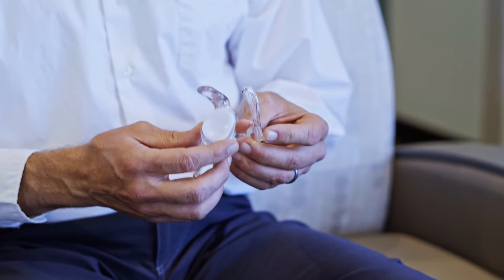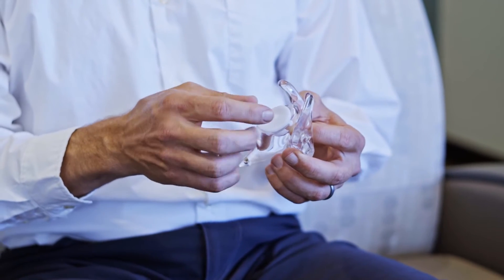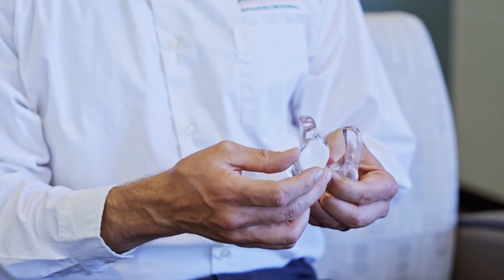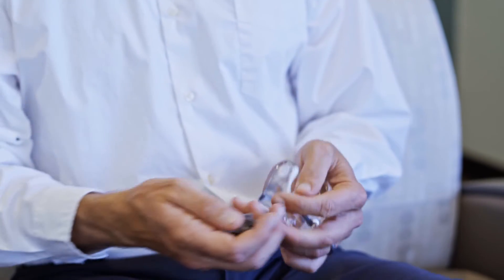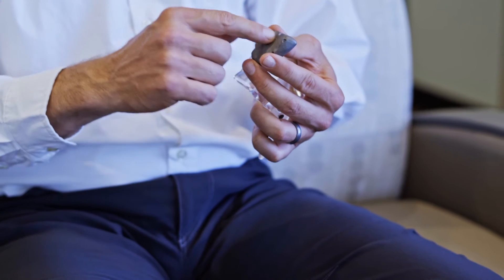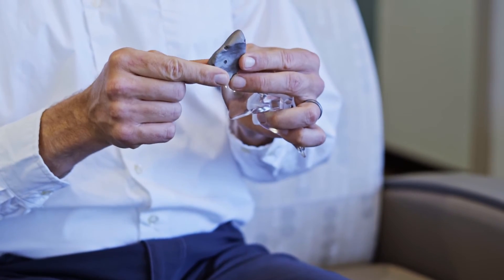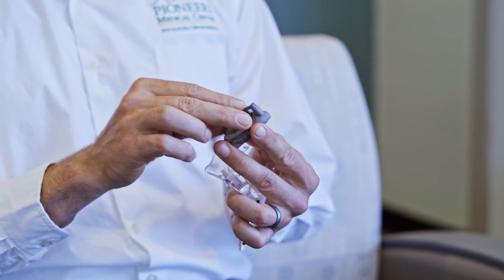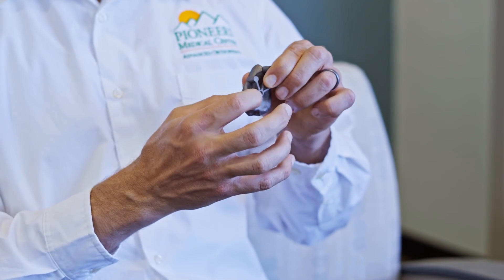What is Tornier Blueprint?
Colorado Advanced Orthopedics, Sports Medicine & Spine's Dr. Kevin Borchard discusses the Tornier Blueprint and its use in arthroscopic shoulder surgery.